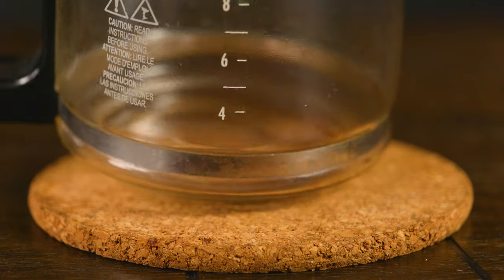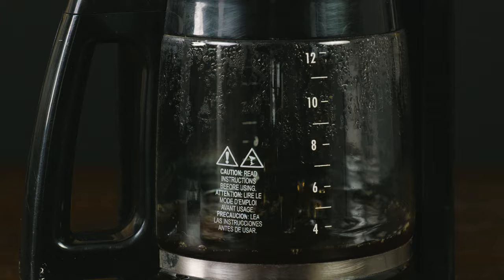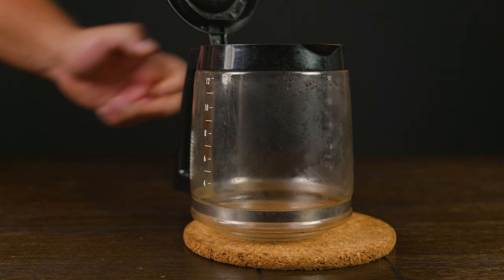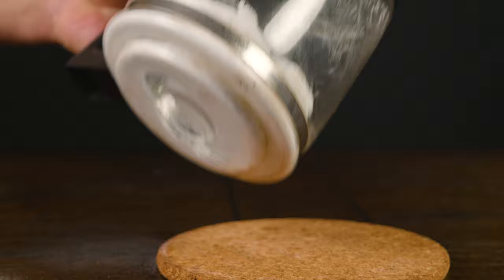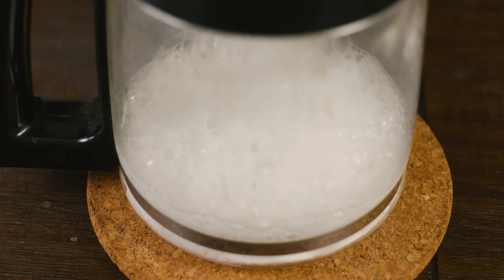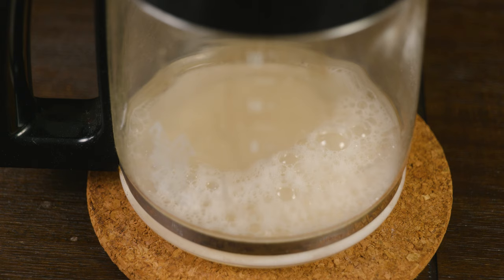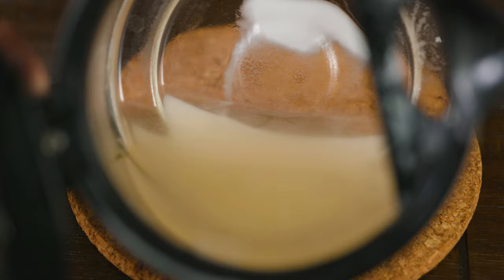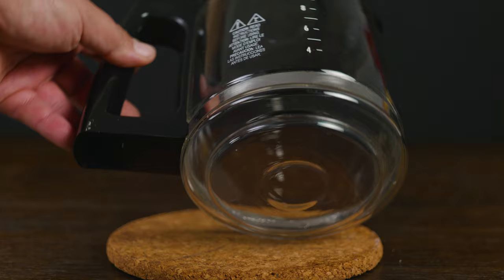How To Clean Coffee Pot Like NewEasy Simple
In todays video we are taking a look at how to clean a coffee pot easy and simple.

Things used in the video:
descaling solution
coffee machine
coffee grinder
measuring cup
baking soda
bottle cleaner
coffee pot
coffee machine cleaner

how to descale coffee machine: coming soon
how to clean heating plate coffee machine: coming soon